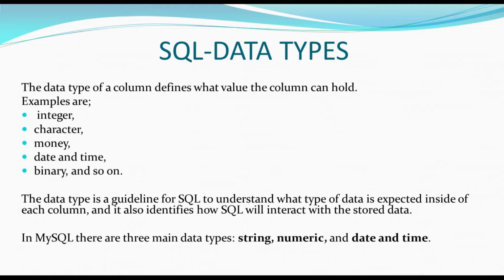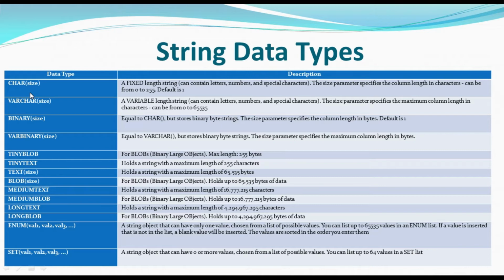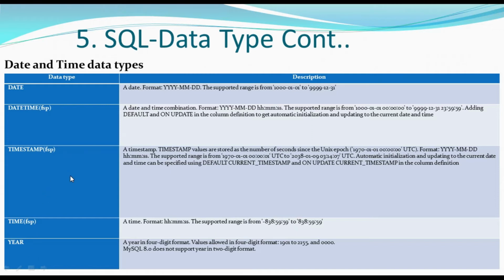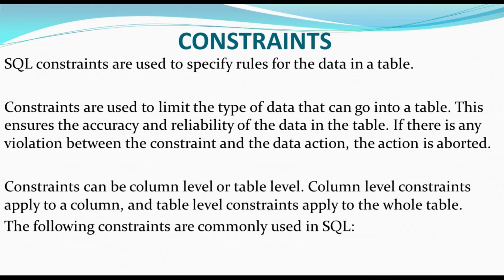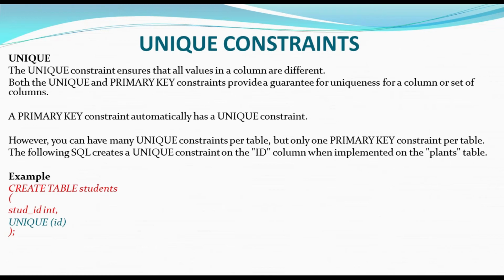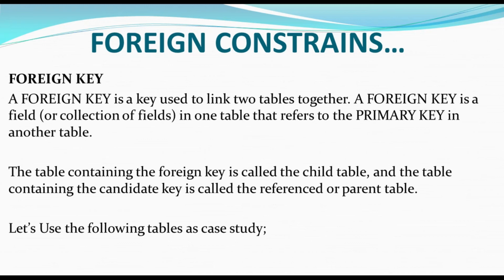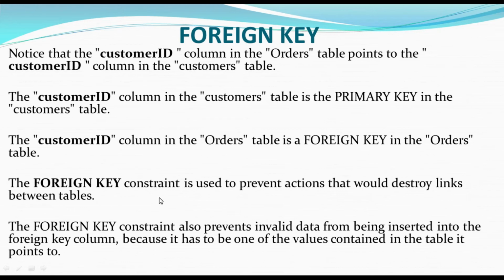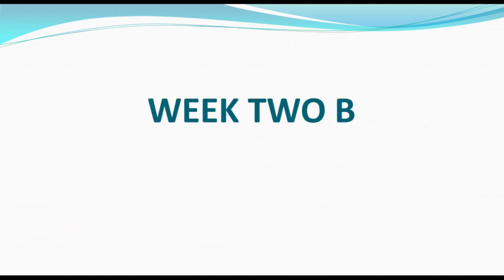Week 2A: SQL Data Types and Constraints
In this tutorial, I will take you through the SQL data types and constraints.

This is powered by Ghana ICT Club